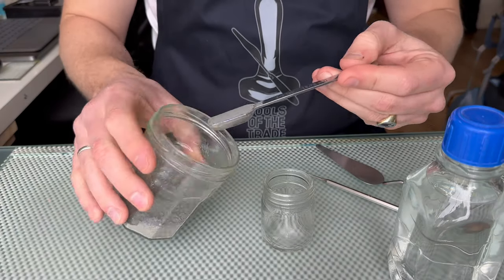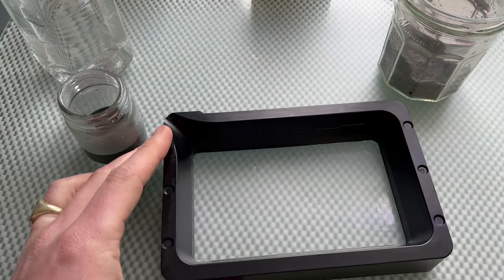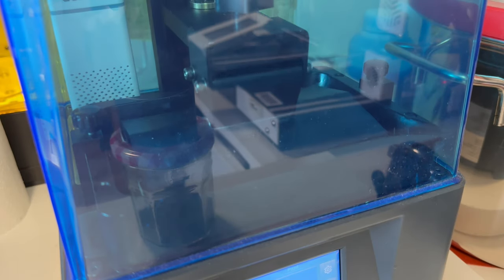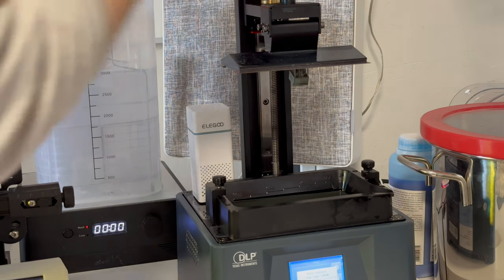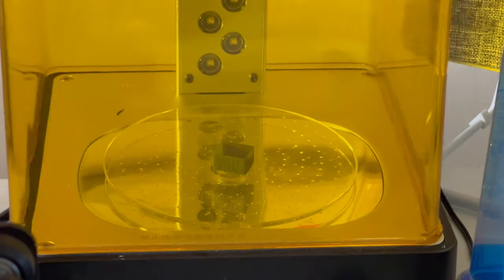Forget all the big brands, this is the most pigment you’ll ever see in a half pan!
This Saturday, I’ll release the most pigmented half pan you will ever rest your eyes on. This pan is literally full of pigment. No fillers, no additives and even no binder is used!

It’s just pure pigment!

And to make it even more pigmented, I’ve used the same pigment to print my pan with as well! A pan made of pigment, filled with pigment.

It’s so much pigment!!

Did I mention it was the most pigmented half pan ever made? Well, it is!